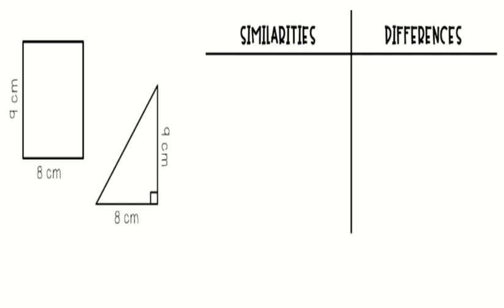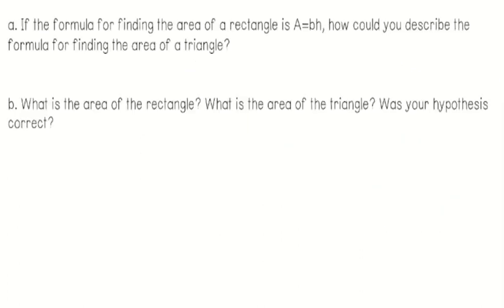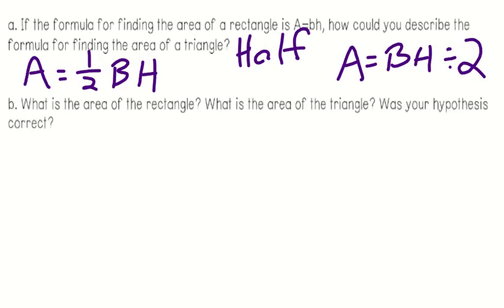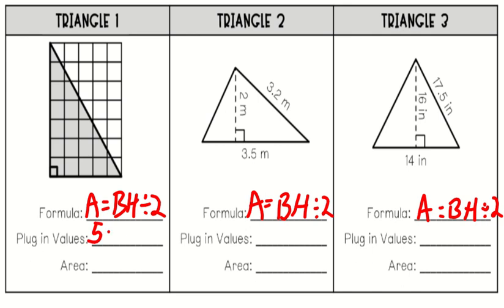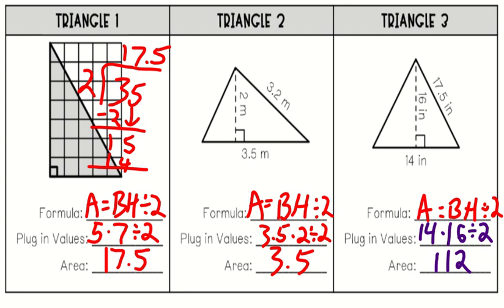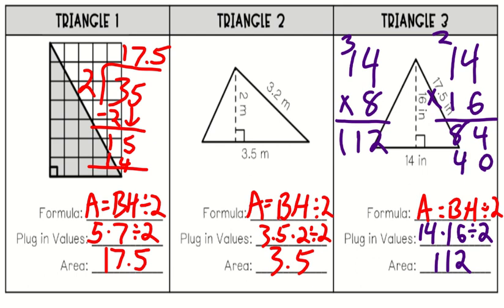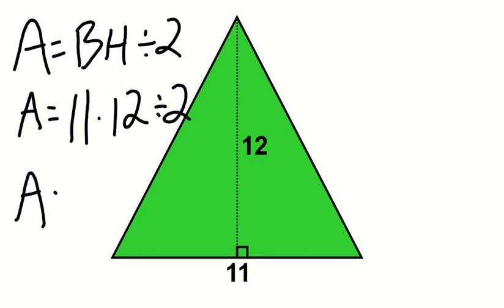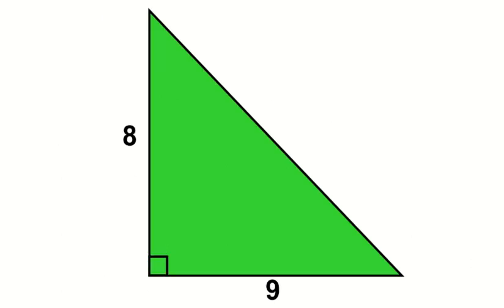Cluster 1 Day 3: Area of Triangles 8/30/23